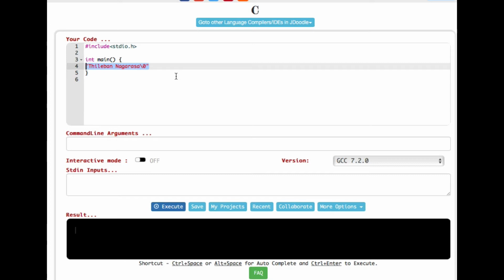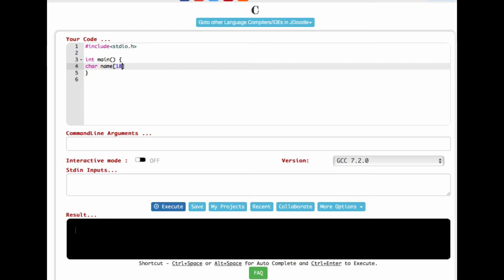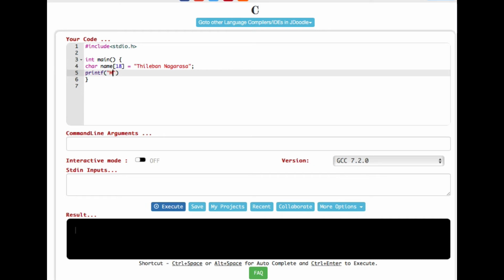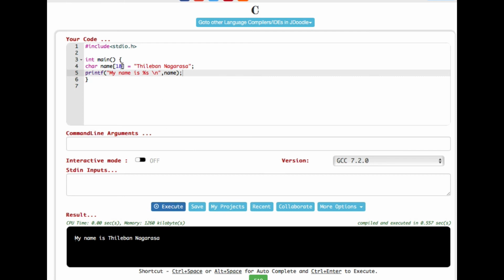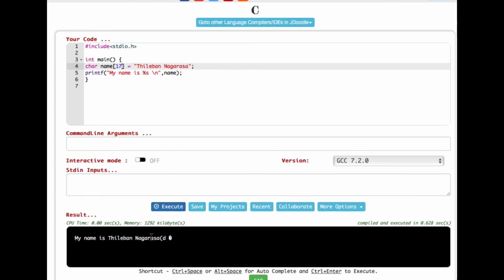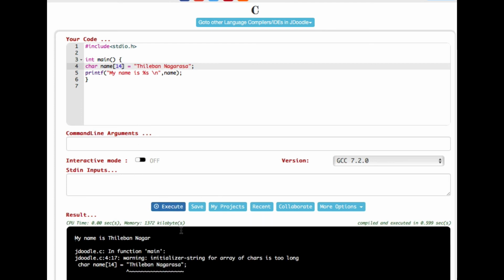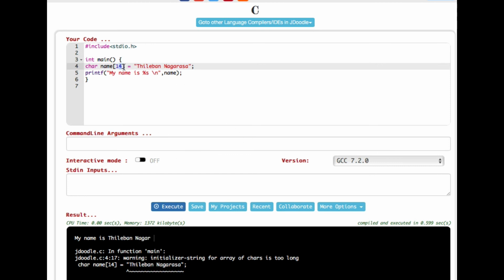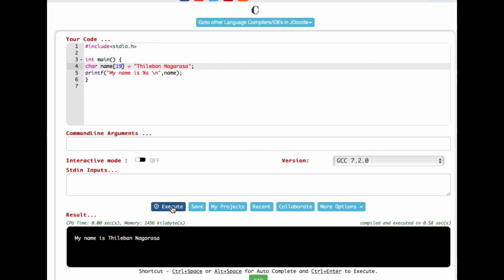C Programming Tutorial - 6 - String Terminator